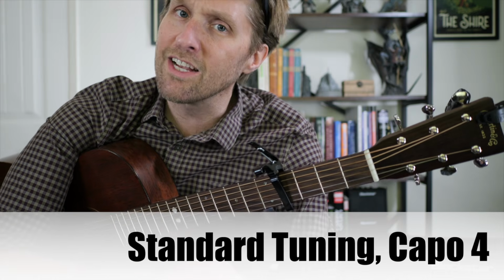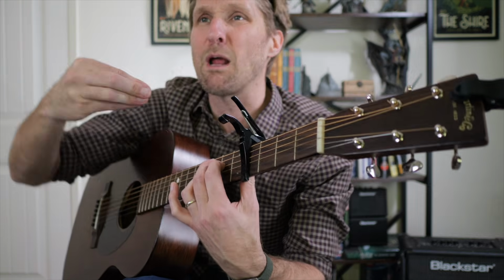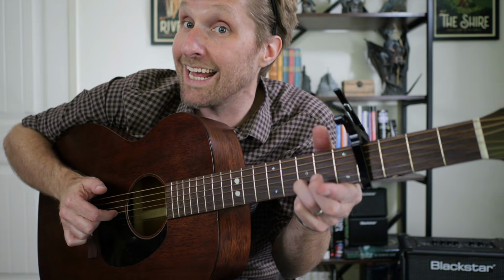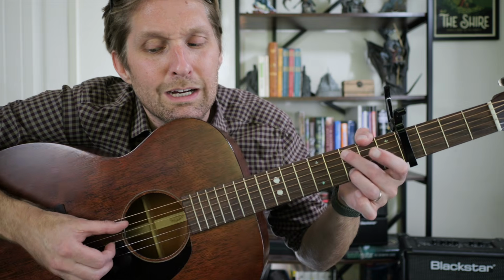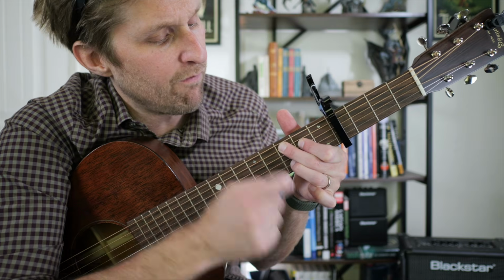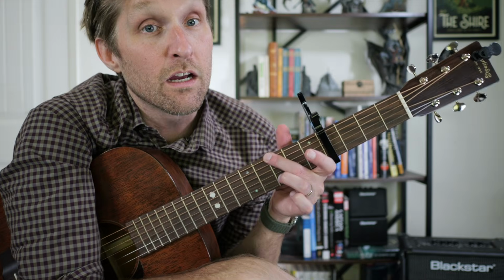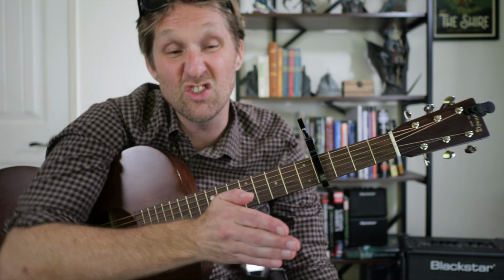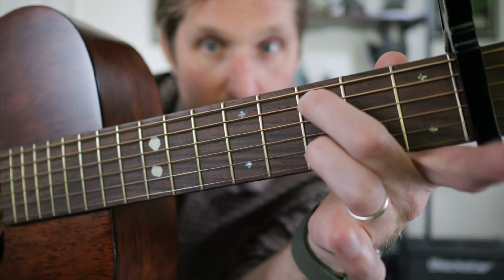Funeral by Phoebe Bridgers Guitar Tutorial - Guitar Lessons with Stuart!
🎸 Check out my FREE guitar courses -- 11 Essential Tips for Every Guitarist and Barre Chord Mastery! Both courses (along with my weekly newsletter featuring the upcoming tutorial release calendar, behind-the-scenes nonsense, and helpful tips and tricks!) are available for FREE right NOW

00:55 Standard Tuning, Capo 4
01:13 Intro
14:23 Intro Practice
15:53 Verse
21:21 Verse Practice
22:42 Chorus
23:52 Chorus Practice
24:32 Interlude
25:34 Bridge

🔹Blackstar ID:CORE 10 v4 Guitar Amplifier
🔹Snark Clip-On Tuner
🎸My Recommneded Acoustic Guitar: Yamaha FS800